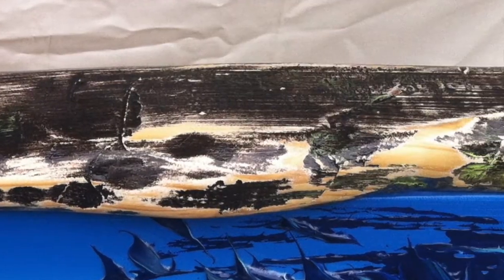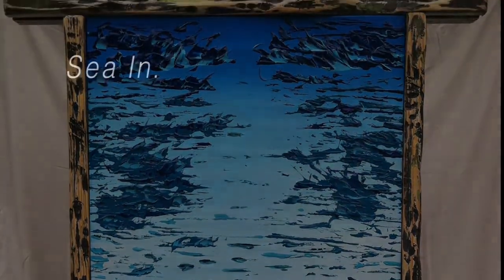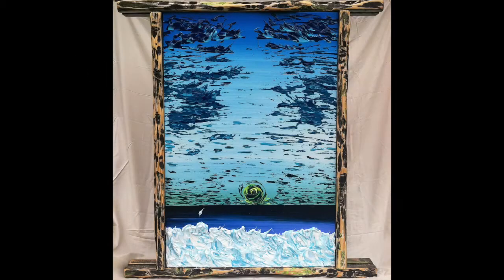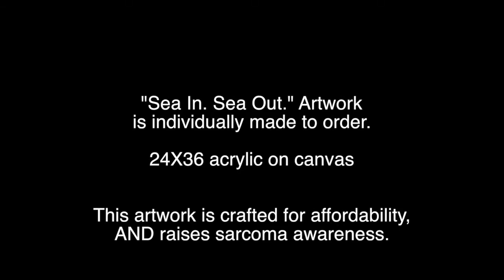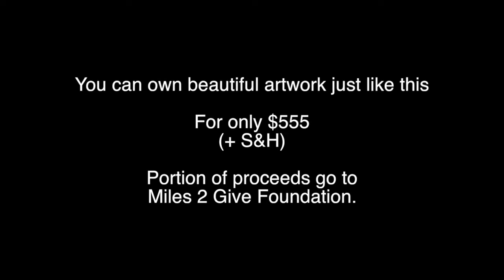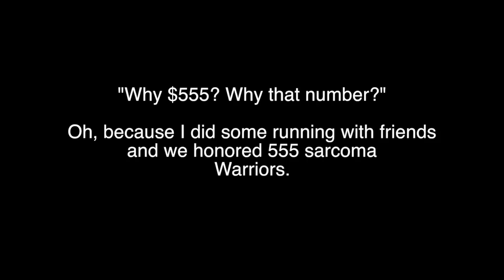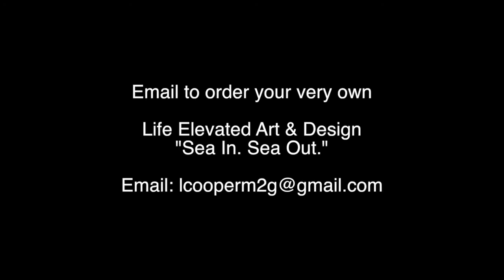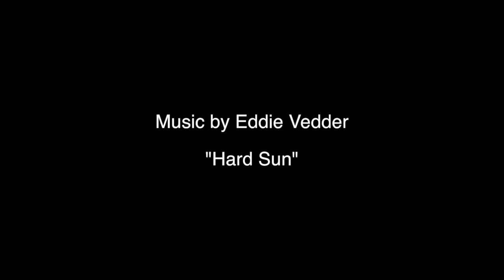"Sea In. Sea Out." LE Art & Design